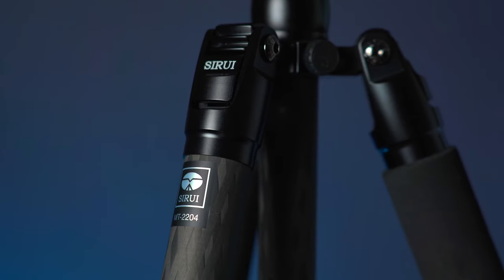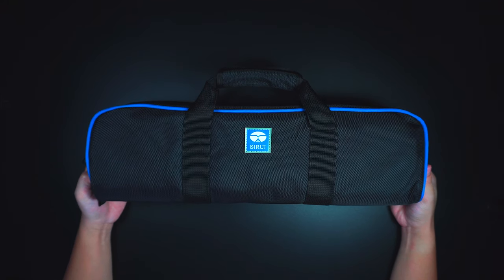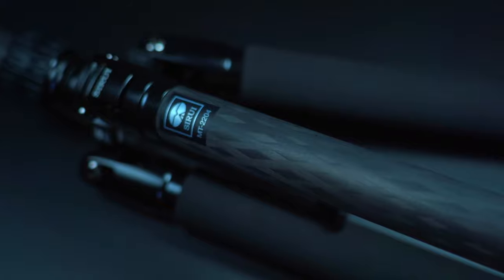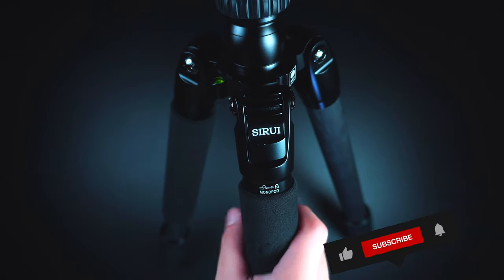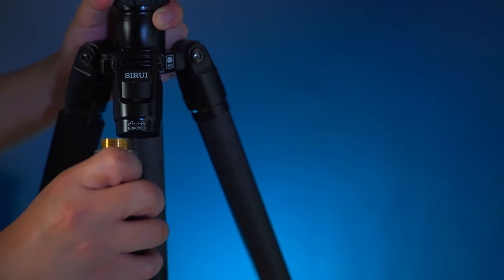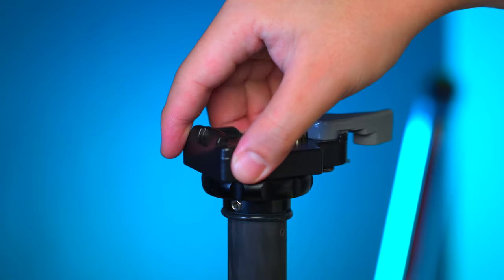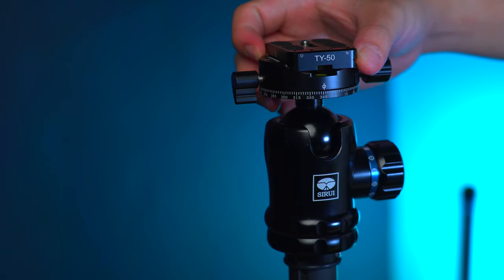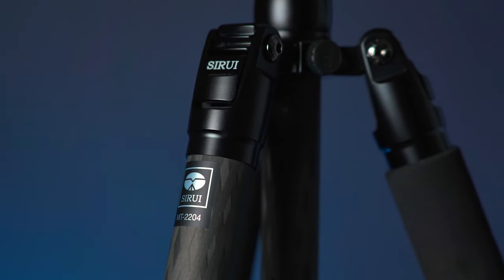BEST Travel Tripod | SIRUI MT-2204 & M- 20 Tripod Kit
BEST Travel Tripod for photographers and video creators!
SIRUI MT-2204 Tripod & MT-20 Ball Head Kit

**BIG THANKS to Sirui for supporting this review video!**